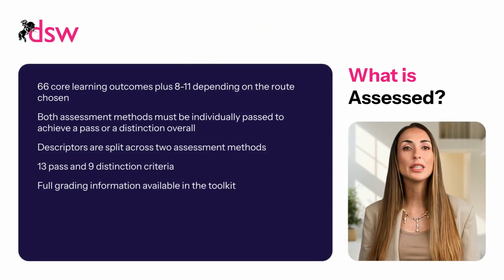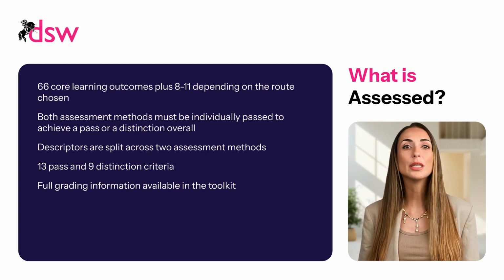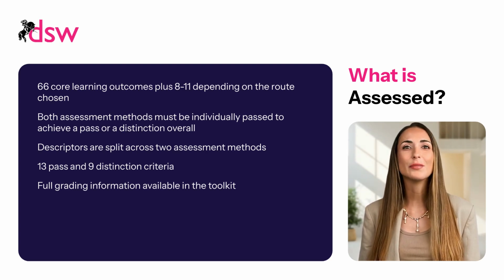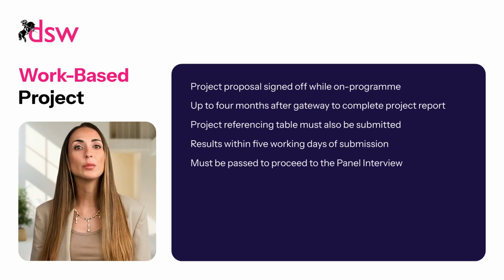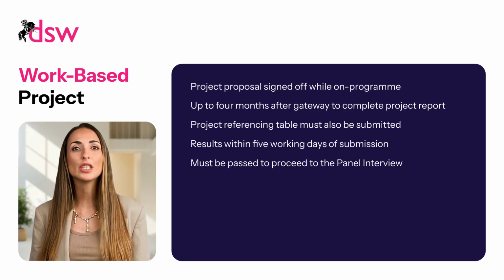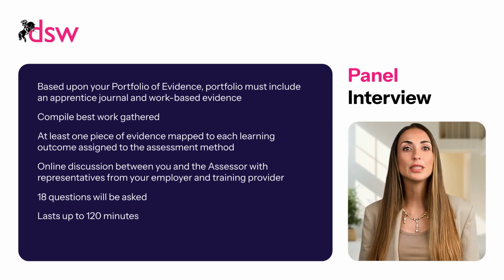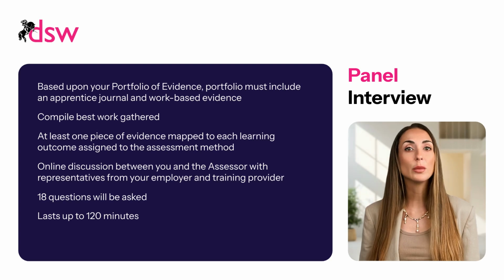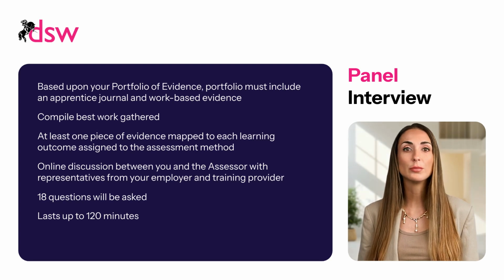Introduction to EPA – Level 7 Senior Investment & Commercial Banking Professional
This short video provides a detailed walkthrough of the end-point assessment process and requirements for the Level 7 Senior Investment & Commercial Banking Professional standard.

The information contained within this video was correct at the time of production, and further information about this standard can be found within our toolkit.

If you have any queries regarding this standard, please contact and a member of our team will be happy to help.